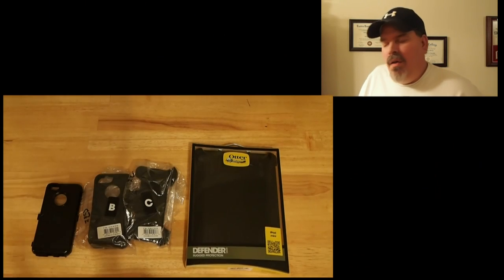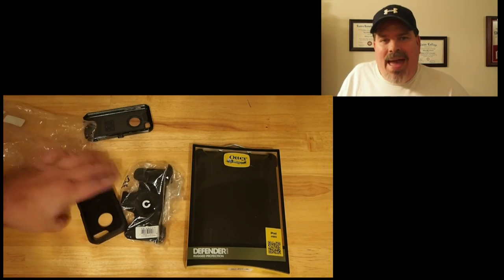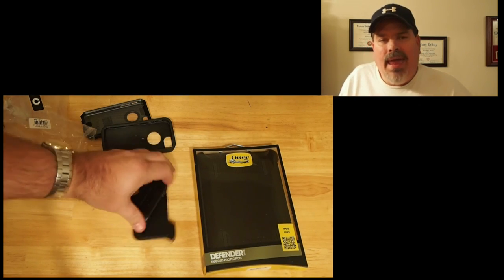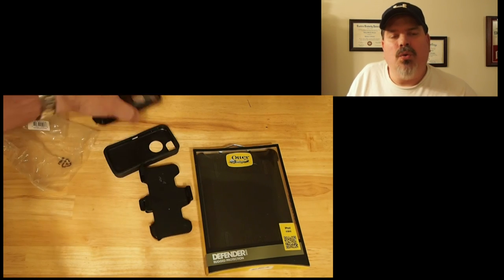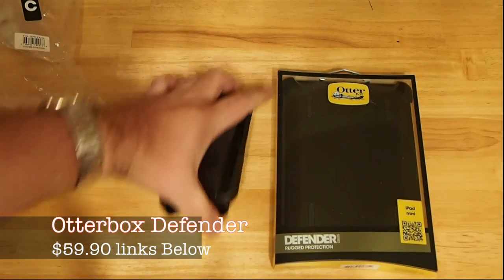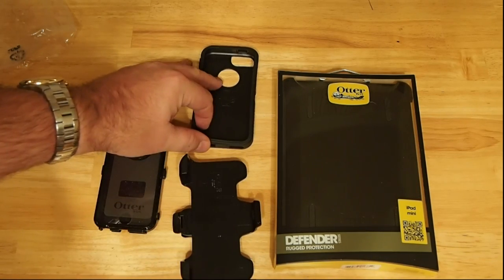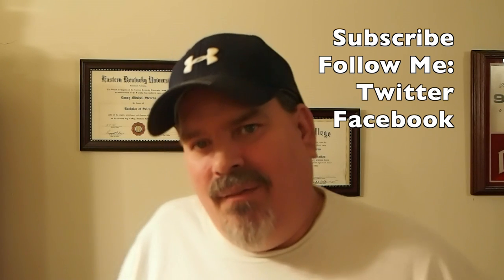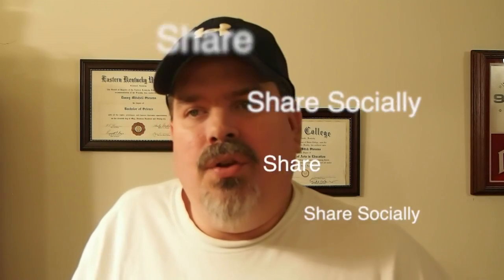Otterbox Defender iPhone 5S/C Giveaway November 2013[Closed]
SOCIAL US

About iPhonecaptain